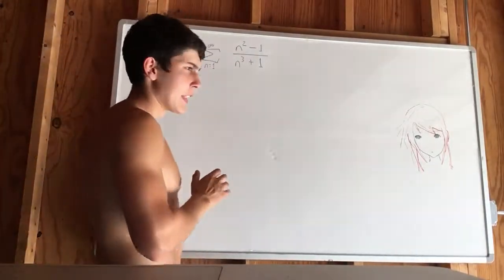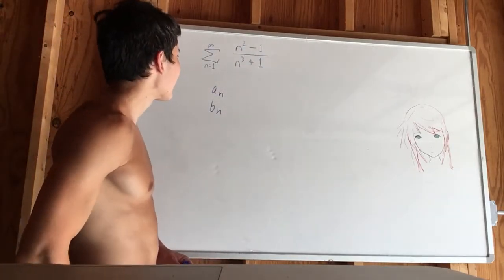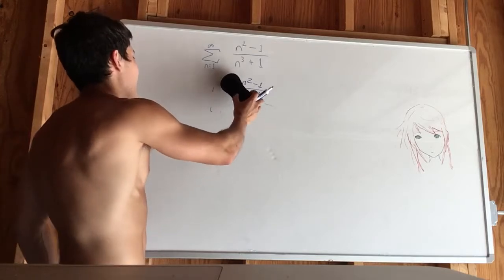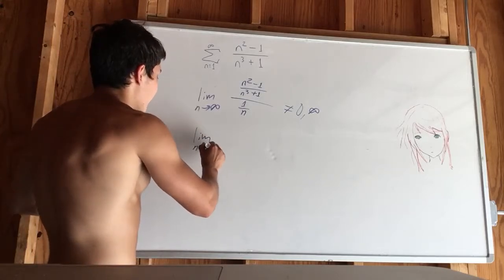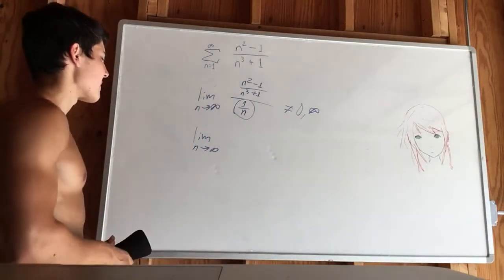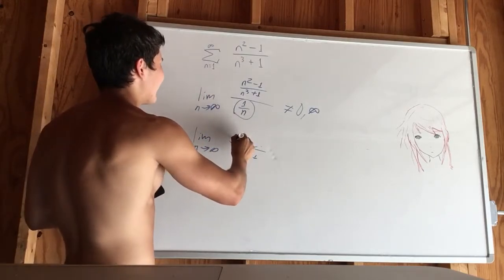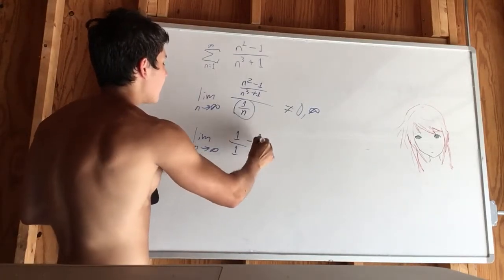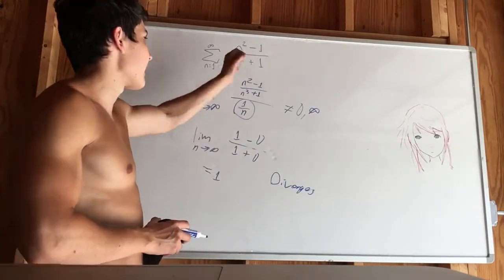Σ(n²-1)/(n³+1) from 1 to ∞